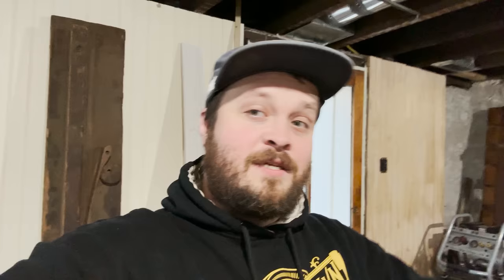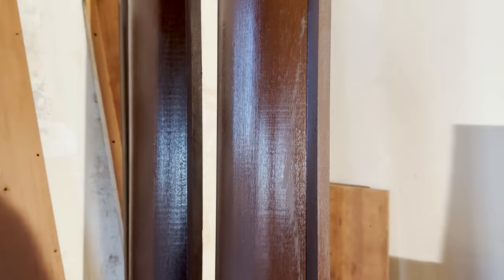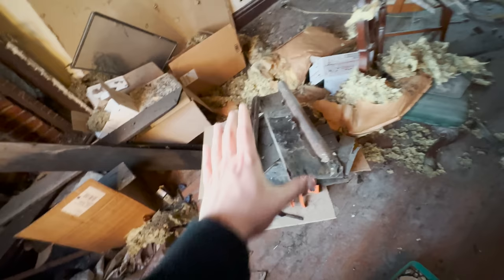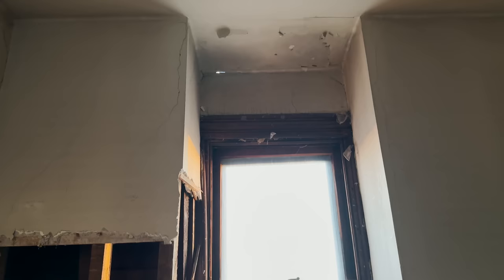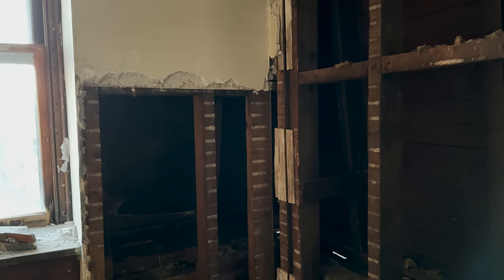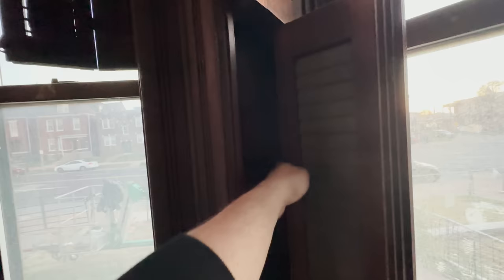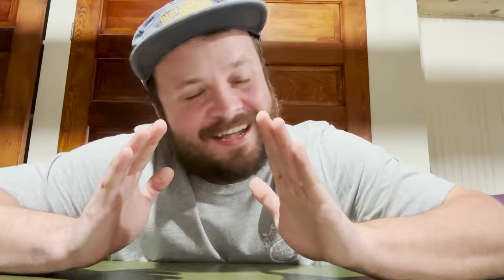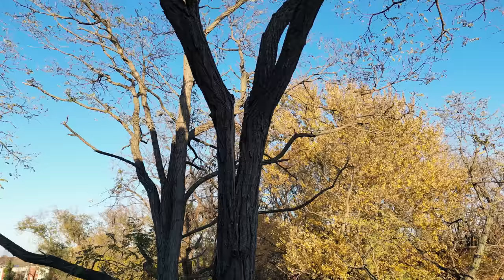Lots of Questions Lots of Answers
You guys have a lot of questions and i have a lot of answers. Enjoy!

If you'd like to send us a letter or package please send it here:

The 2nd Empire Strikes Back

^^^Seriously if you visit St. Louis and love all things Victorian go here^^^

Completed Projects (2021): New Roof, New Water Service, New Windows (Partial), Boiler Work, Sewer Lateral, Tuckpointing, Plaster Repair (Partial), Wood Floors (Partial), Electric Service (Partial)

Projects to Complete in 2022: Limestone Restoration of Front Elevation,  Rebuild Mansard, New Windows (Partial), Complete Plaster Work (2nd Floor and Back Hallway 1st Floor, Kitchen and Dining Room), Plumbing Stacks and Rough in Plumbing, Complete Electric, HVAC (Basement and 1st Floor), High Velocity AC and Heat (2nd Floor), Mini Splits (3rd Floor), Framing on 3rd Floor,